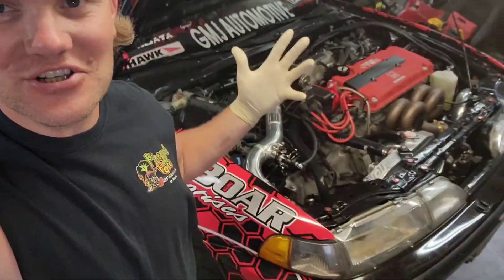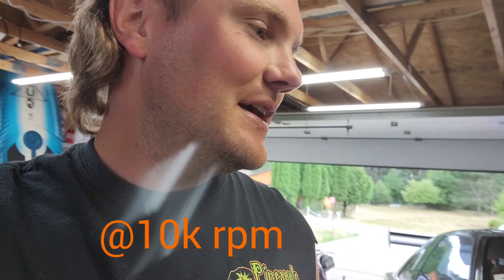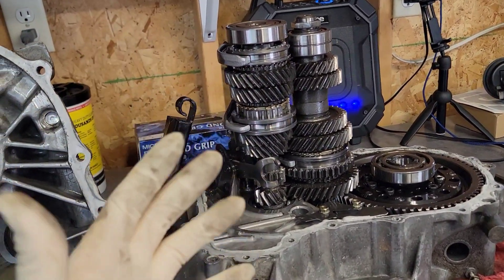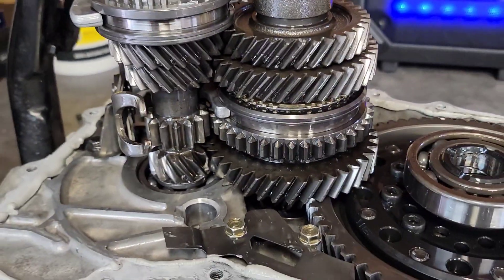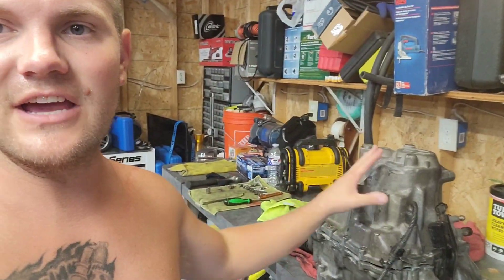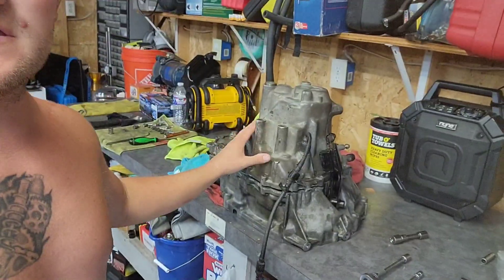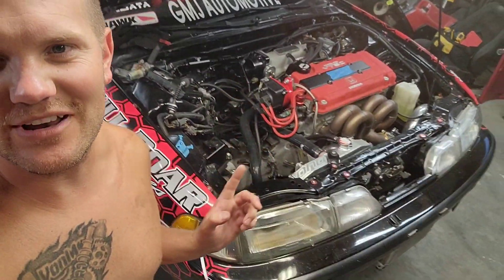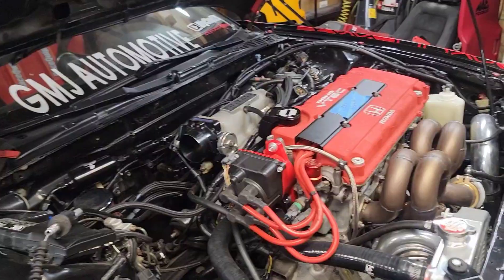Honda B series Transmission. Final Drive, Slides, and Syncros destroyed!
tag along as we attempt to rebuild my honda b series transmission for the 150th time. it's always bad news when tearing this thing apart.